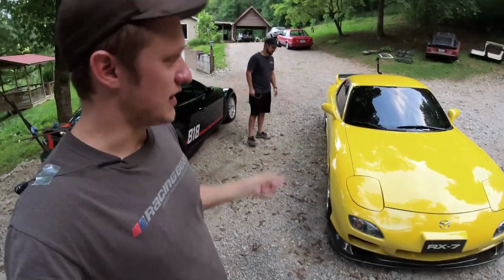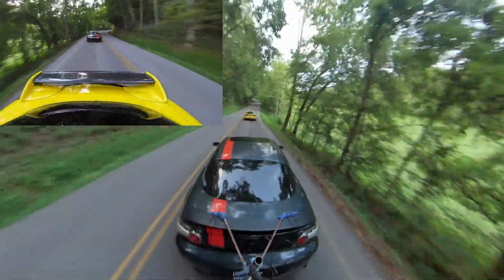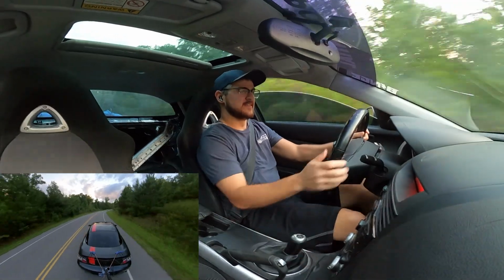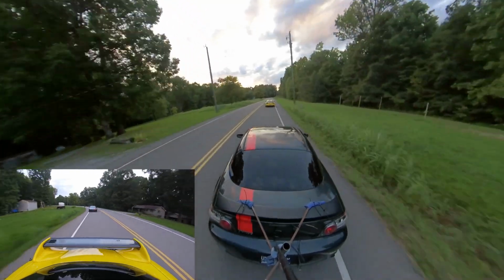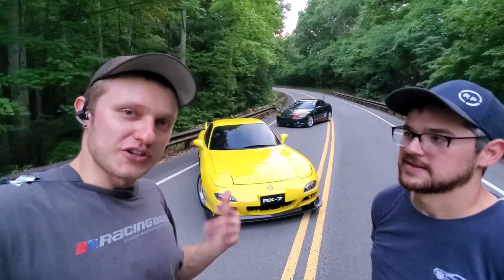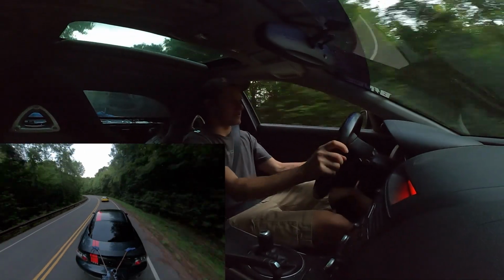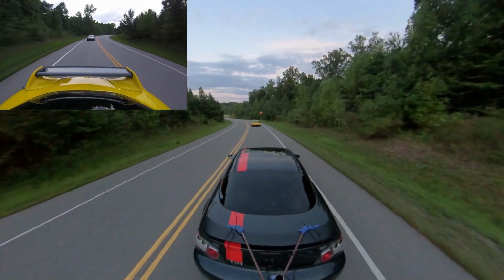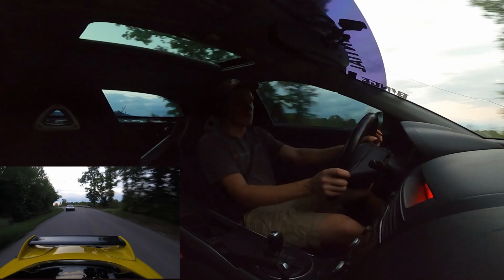$50,000 RX7 Or a $5,000 RX8 - The SUPERIOR Chassis is Coming For Your JDM LEGEND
The rotary feud.  Twin turbo, light weight, sexy looks, classic jdm, everything the FD Rx7 is at the top of the game, yet the Rx8 is still the choice of many as a better drivers car.